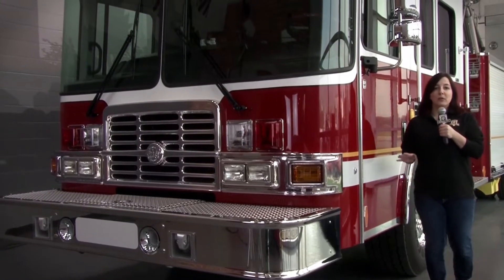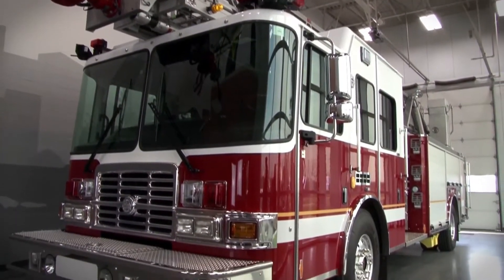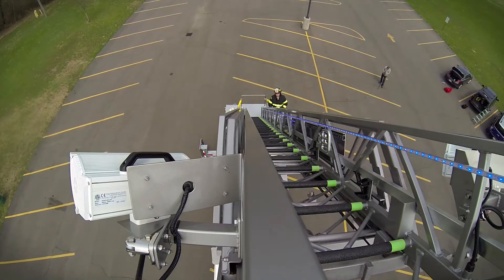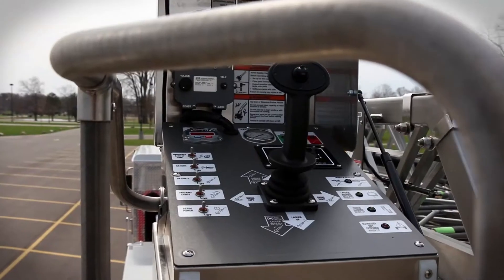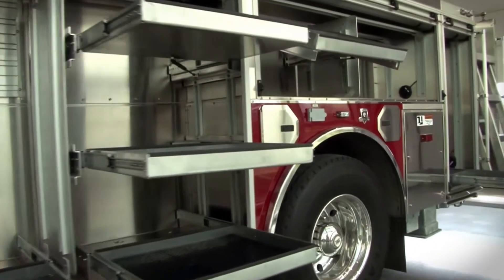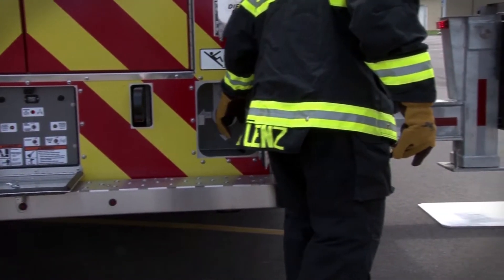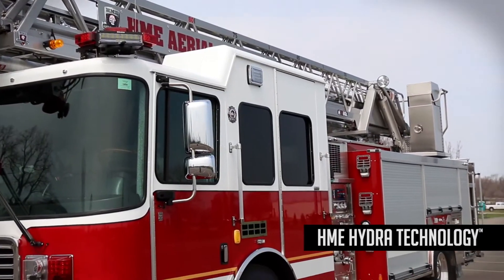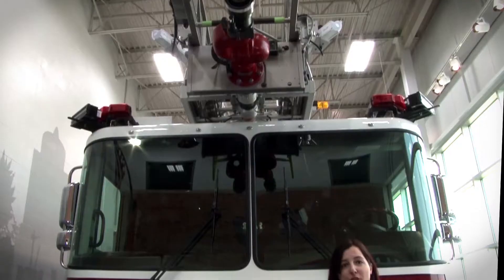HME Aerial Products: HAF80L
Introducing the HME Aerial Products HAF80L. An 80-foot ladder engineered and built exclusively by HME through total vertical integration of manufacturing processes. Take a close look at just some of the features on this dynamic new aerial right here in today's HME TV Podcast.